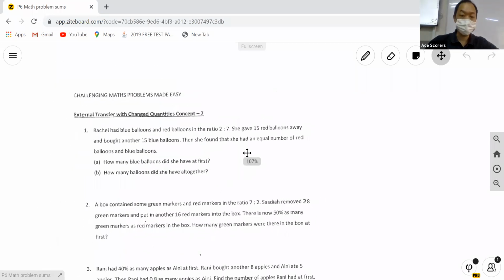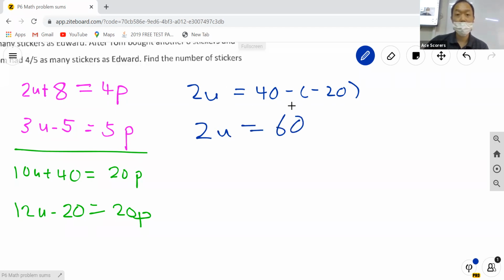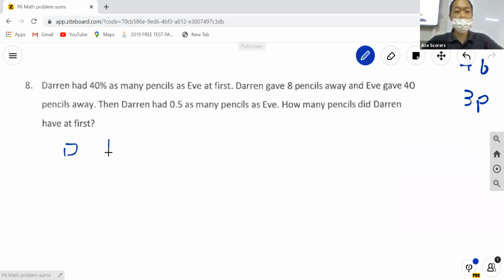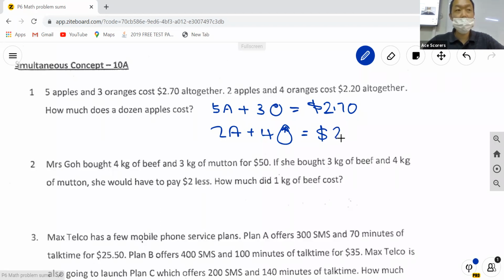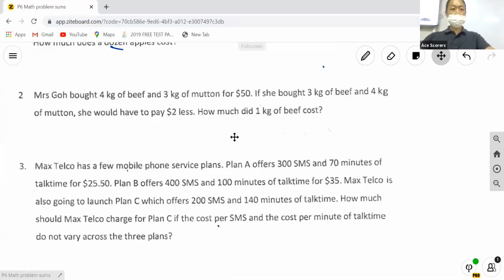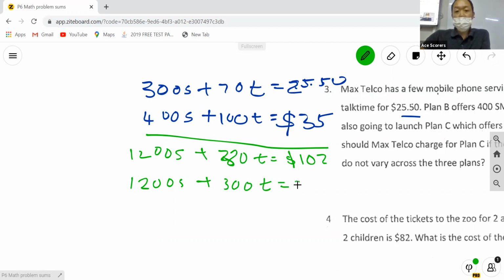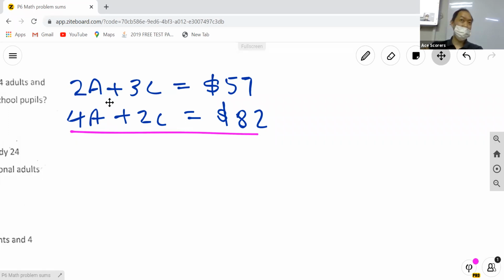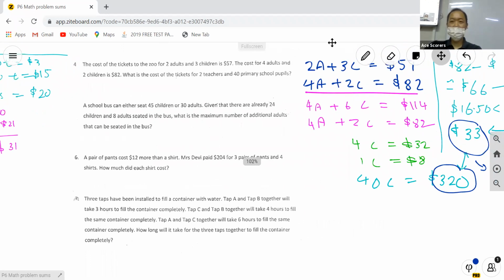PSLE Math revision heuristics - units and parts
Hardest type of heuristic but the most satisfying to solve